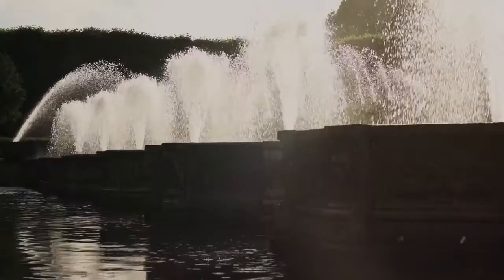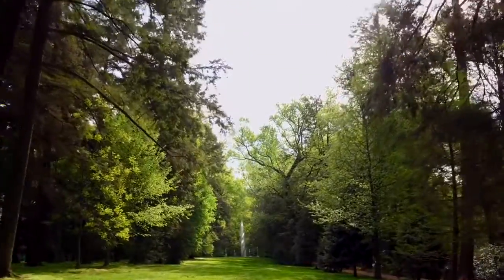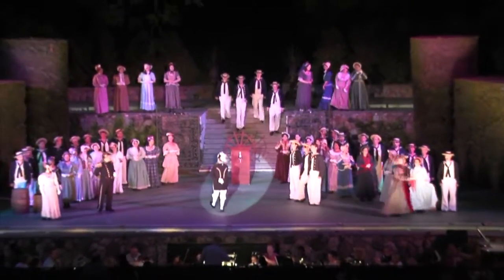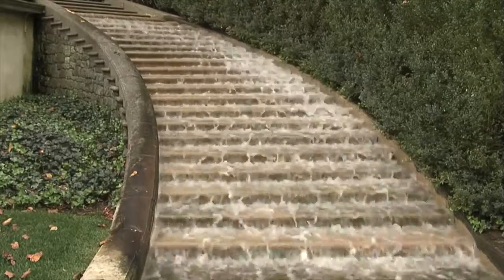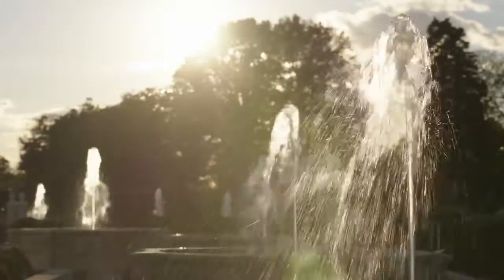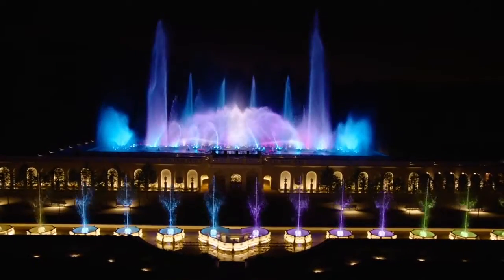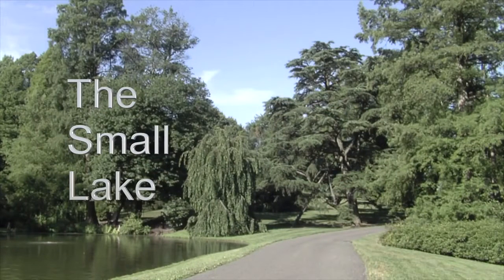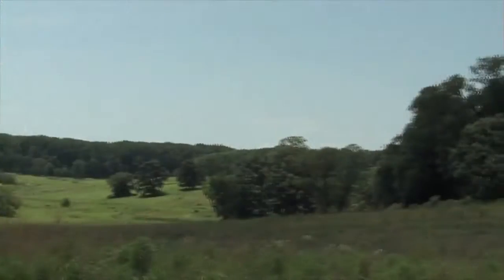History and Tour of Longwood Water Gardens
Join Colvin Randall on this personal tour of the water gardens at Longwood including the Sylvan Fountain, Open Air Theatre, Italian Water Garden, Main Fountain Garden, Large Lake, Hour Glass Lake, Small Lake, and Waterlily Display.